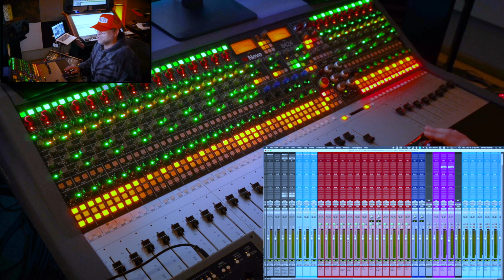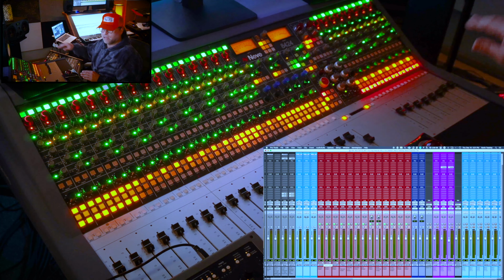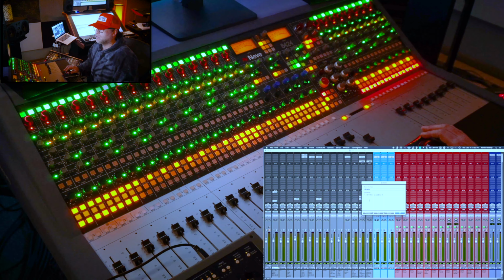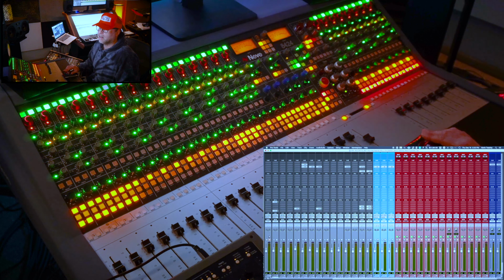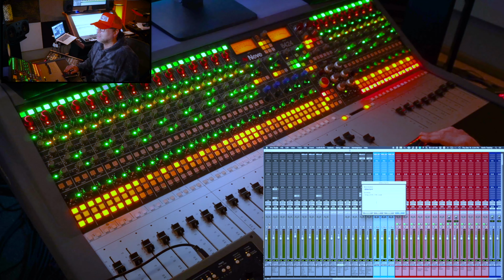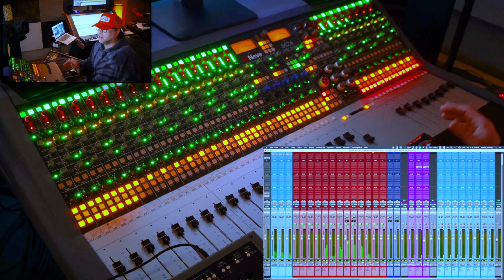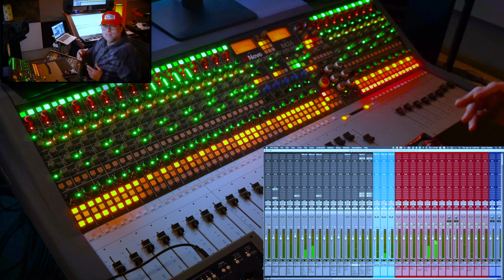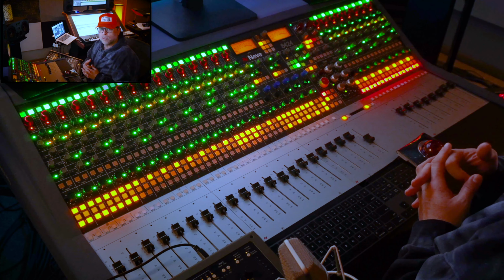Episode 4: Post Audio Mix for Latto's Live Performance with Neve8424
In this episode, Kevin explains how he created the post audio mix for Latto's live performance at the 2021 BET Hip Hop Awards, using the Neve8424.